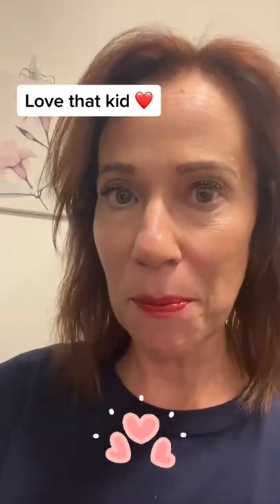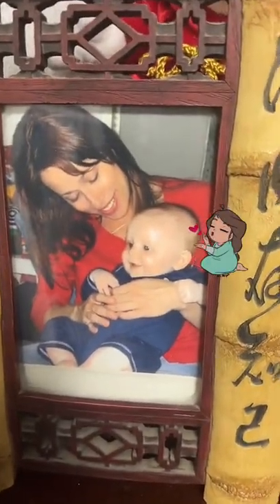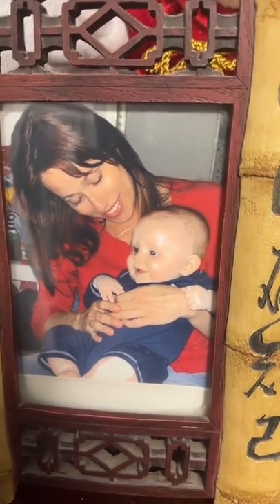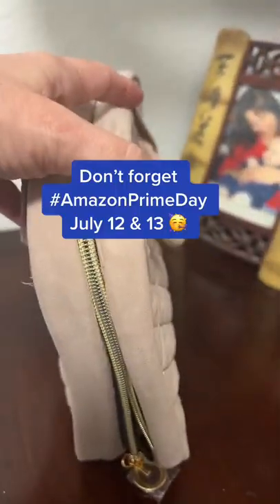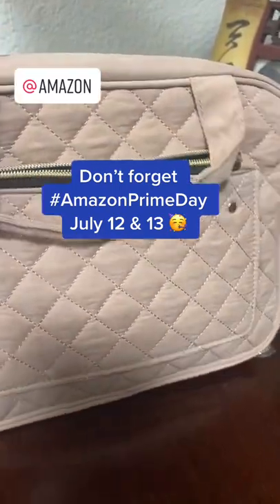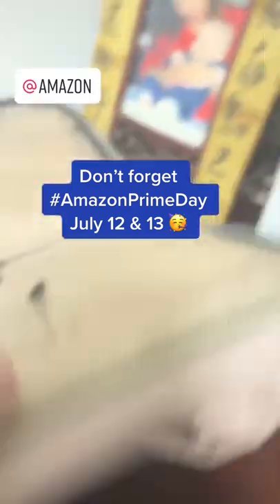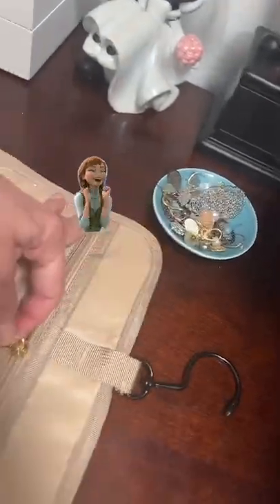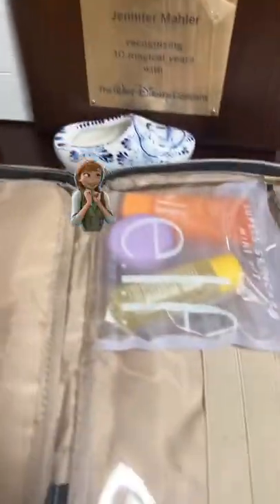Summer Travel Essentials: Toiletry Bag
Summer travel can be very stressful, one main reason being trying to fit all your necessities into a suitcase and/or carry on bag small enough to take on the plane with you. Call these travel must haves from Amazon easy travel hacks.

And make no mistake, taking all your bags onboard with you is the biggest travel tip there is, IMHO. Especially if, like me, you have a ton of travel accessories you like/have to take on your trip with you.
This particular travel must have is great if you have a lot of makeup bag essentials you need. I know I do. Don’t forget, Amazon Prime Day is right around the corner on July 12 & July 13.